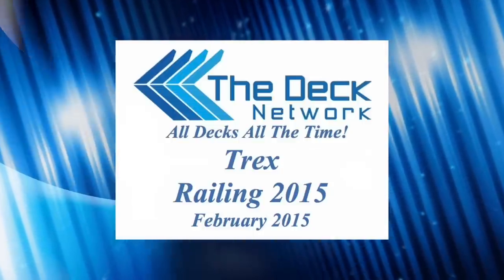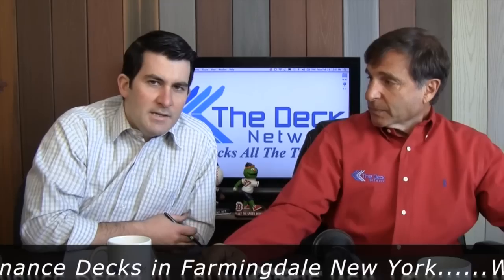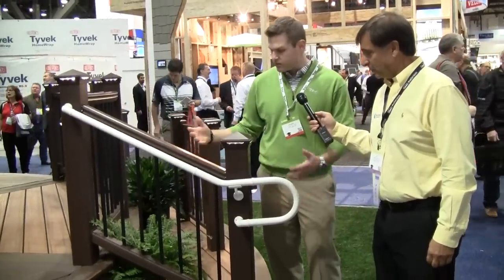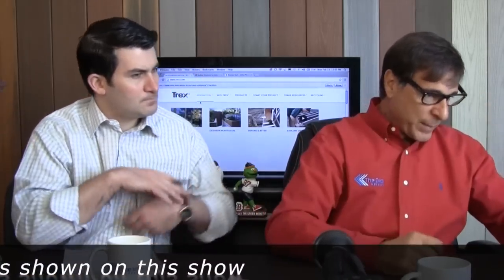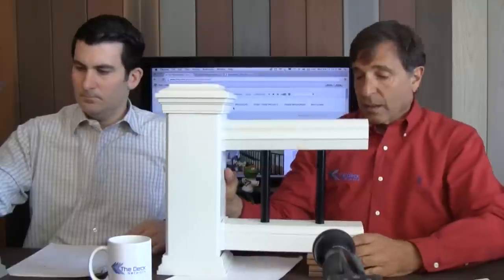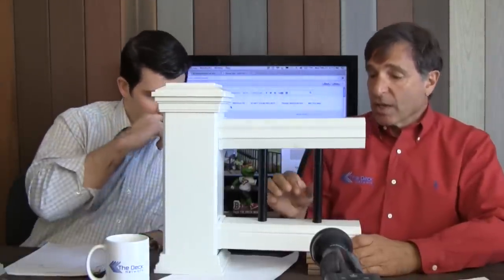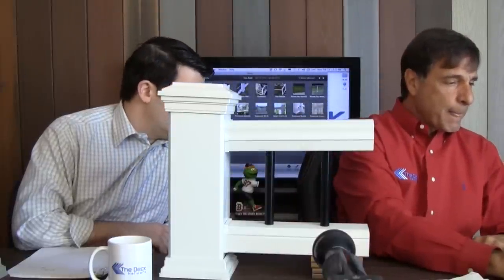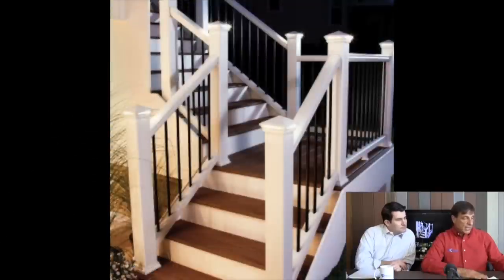Trex Rails 2015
This Deck Network Show is about Trex Rails for 2015.  Trex Railings include Trex Select Railing, Trex Select Railing & Trex Transcend Railings.